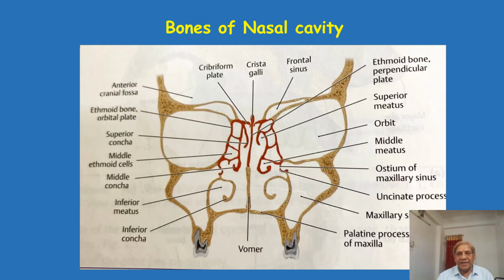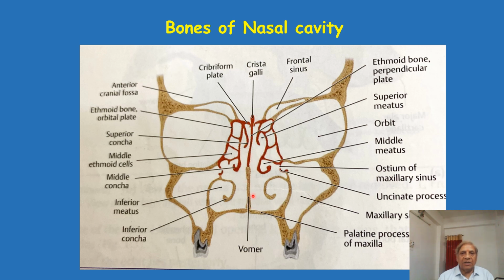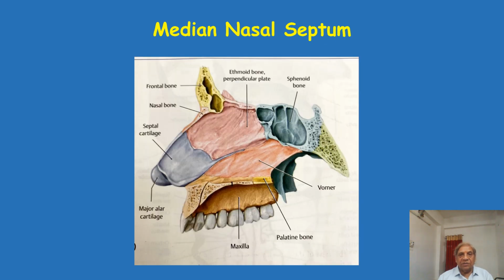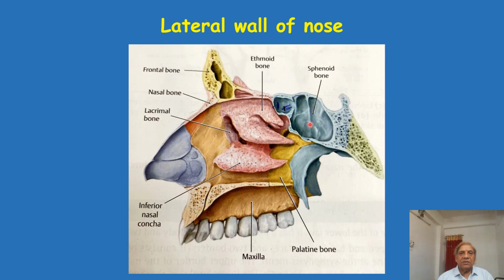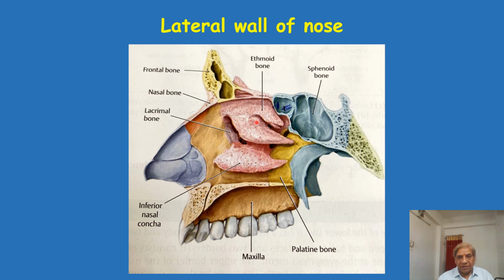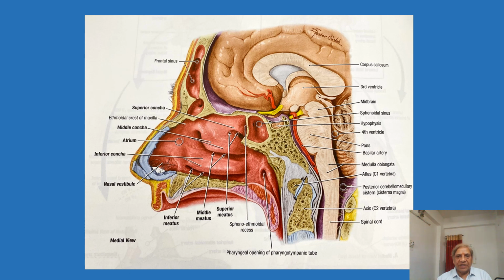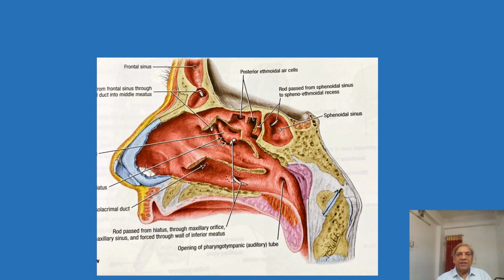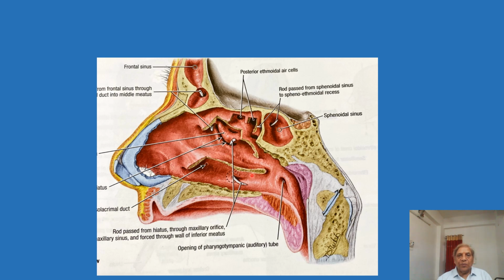Bones of Nasal cavity English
This video deals with bones forming the nasal cavity.